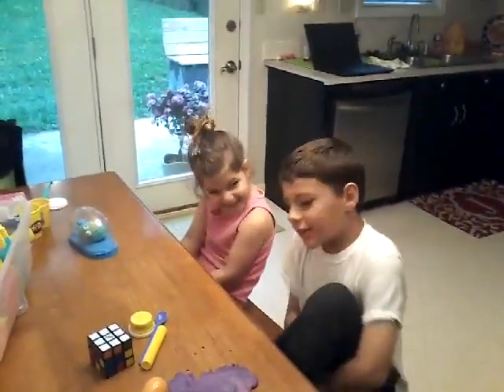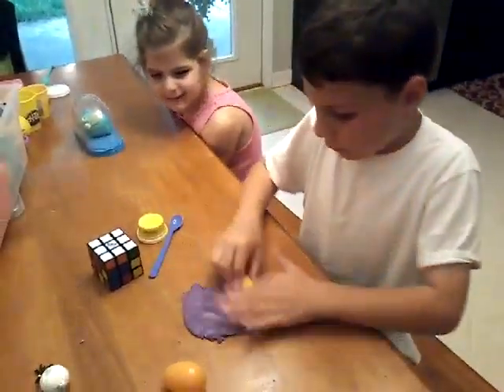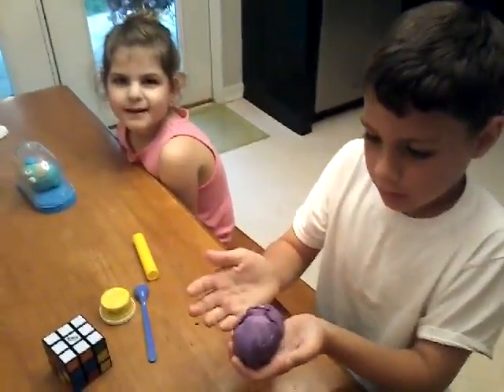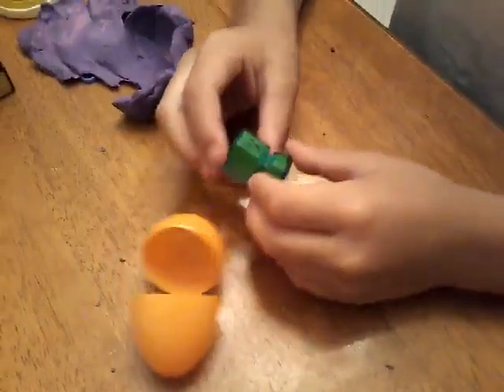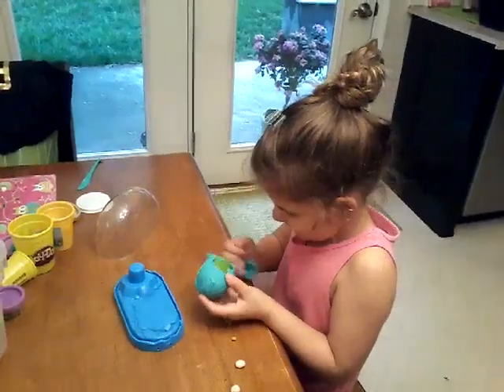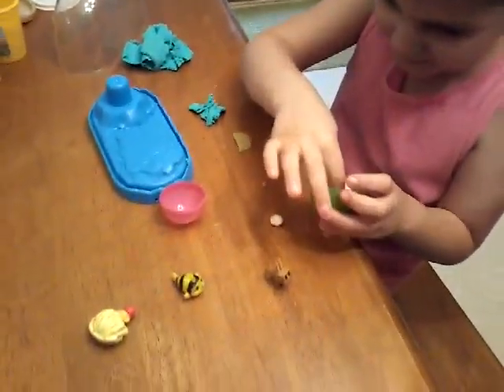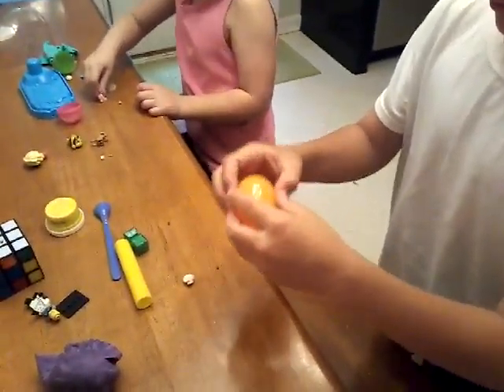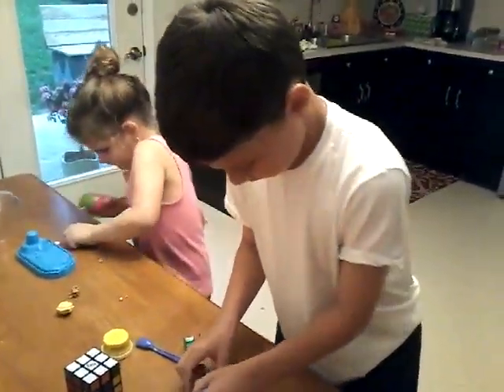Play-Doh suprise eggs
Our first time making Play-Doh eggs!!!